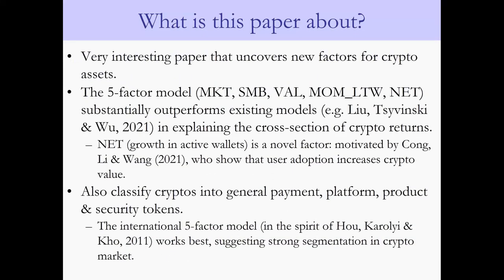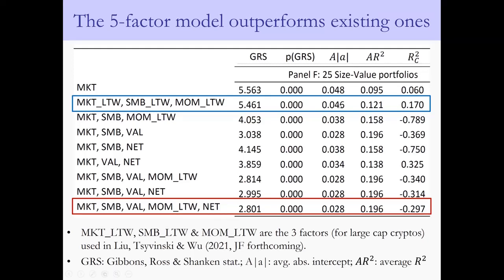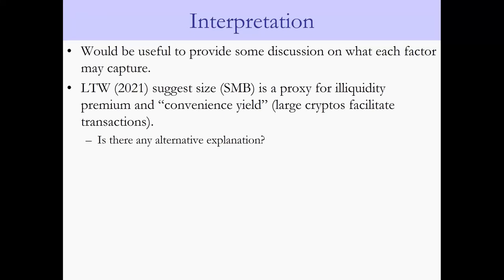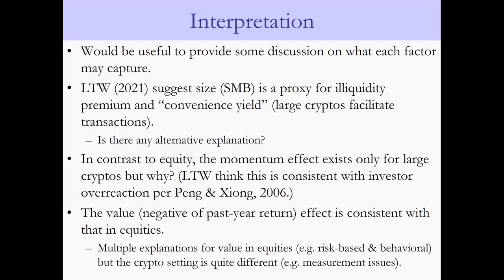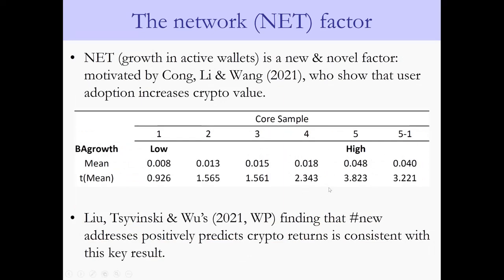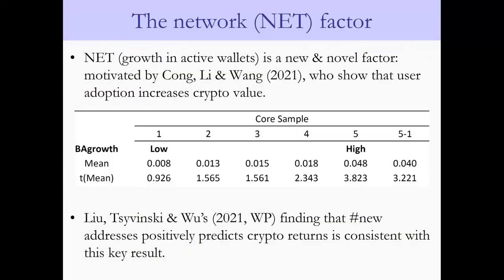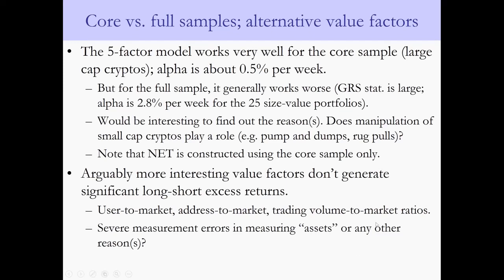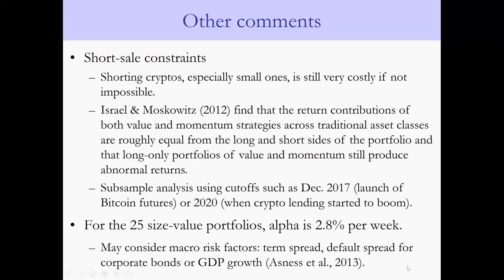Tao Li, University of Florida Value Premium, Network Adoption, and Factor Pricing of Crypto Assets